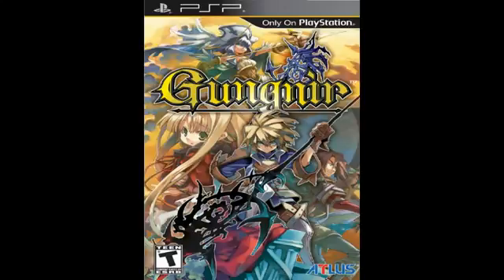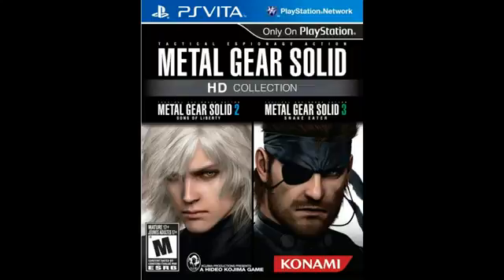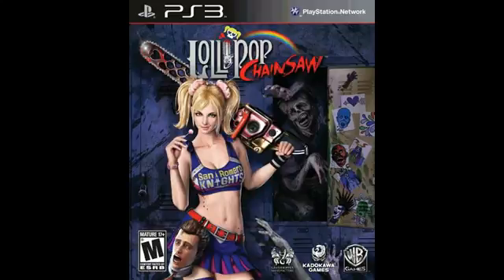Box Art Reviews #22 Metal Gear Groovy Chainsaw Showdown!